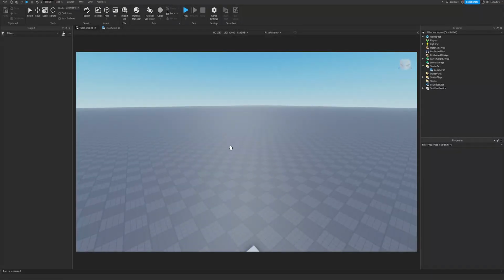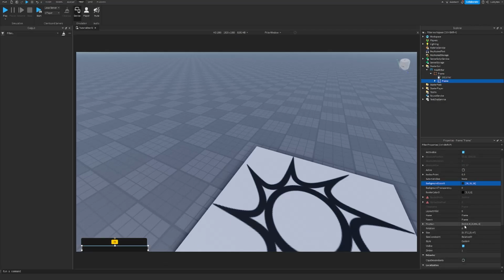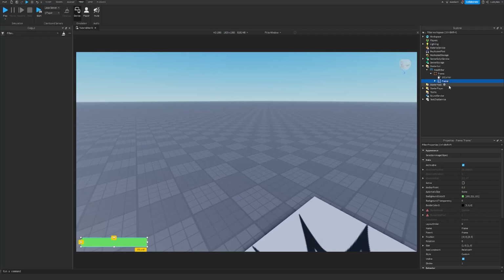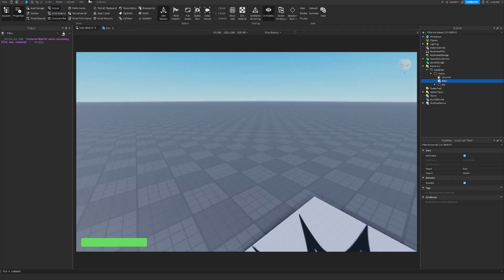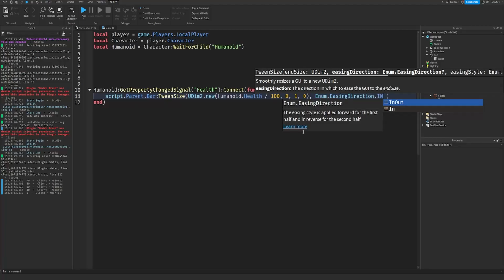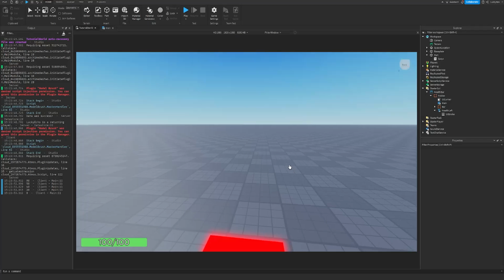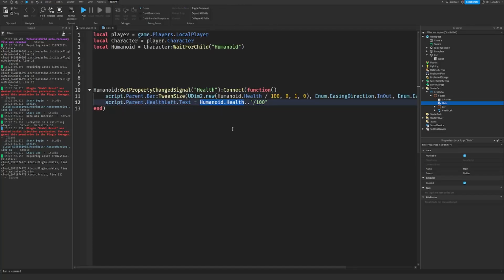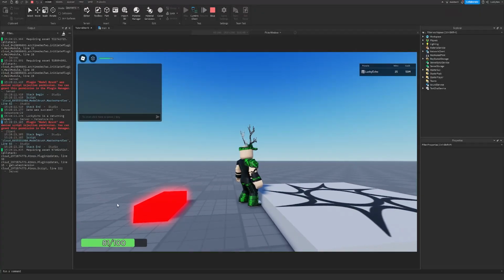How to make a Health Bar in Roblox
Hello! I am an advanced scripter on Roblox with 6+ years of experience!